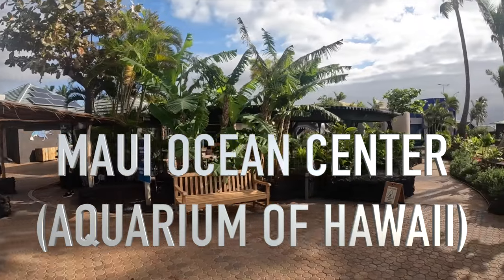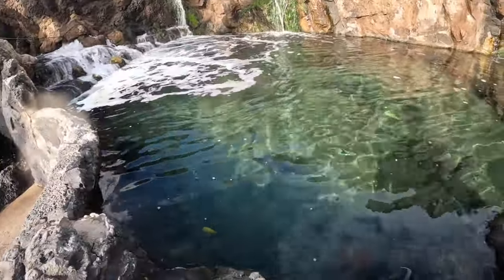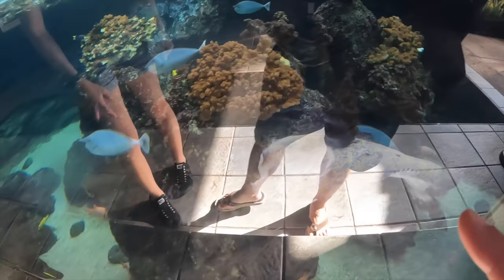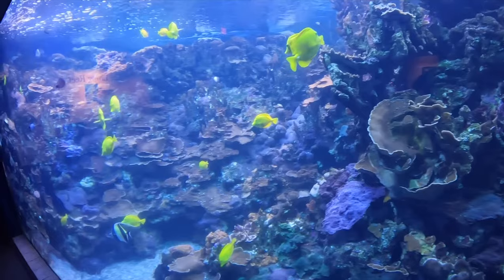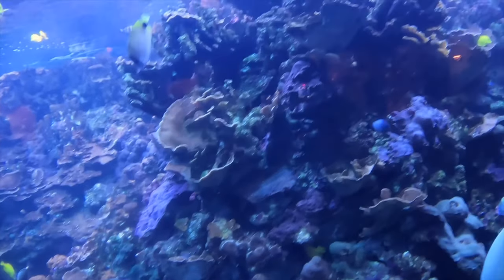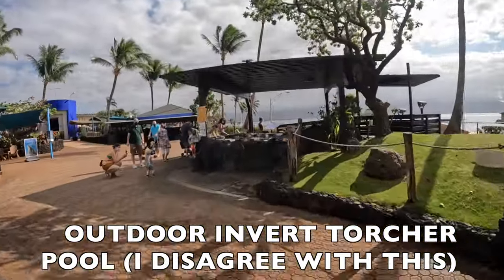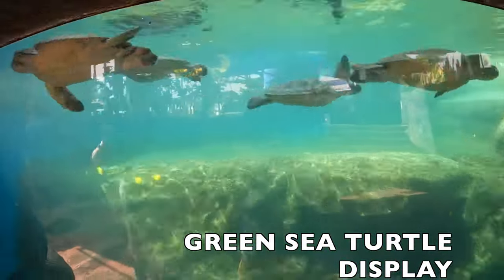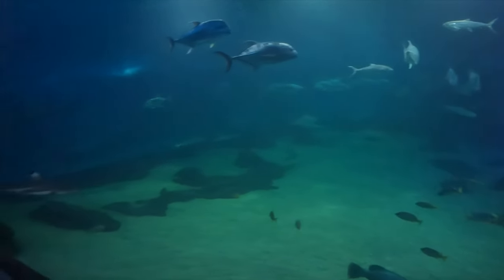MAUI OCEAN CENTER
Maui Ocean Center Tour (Plus interview with curator Chris). Maui Ocean Center is also called Aquarium of Hawaii. By far the best coral reef display I've ever seen among the Aquariums I've visited.